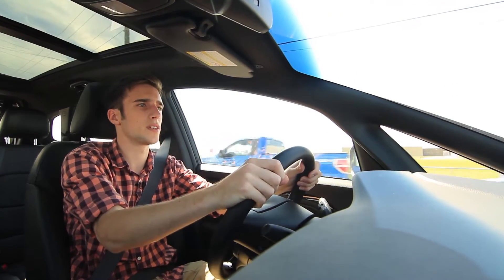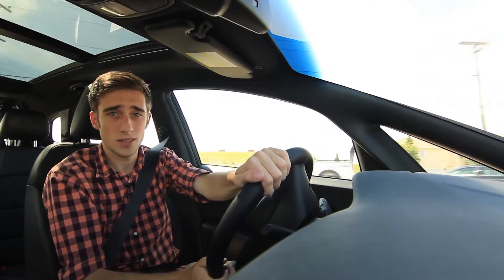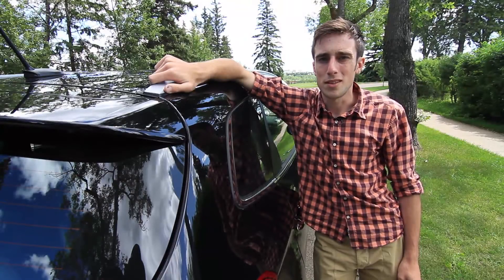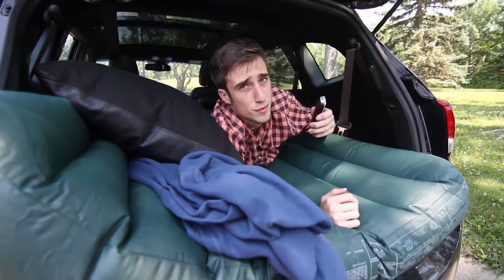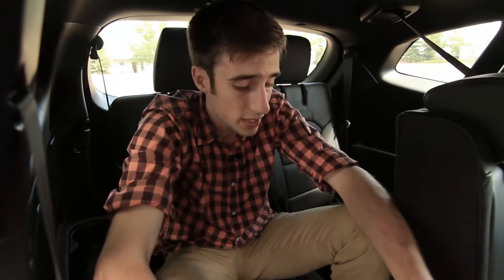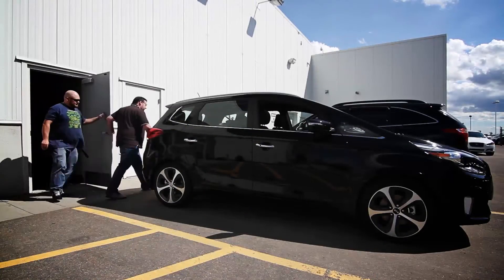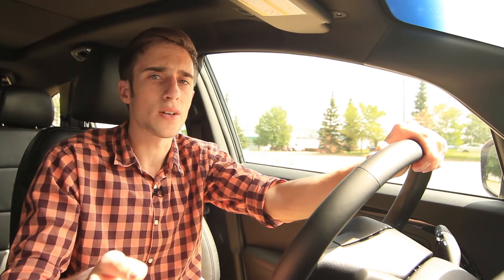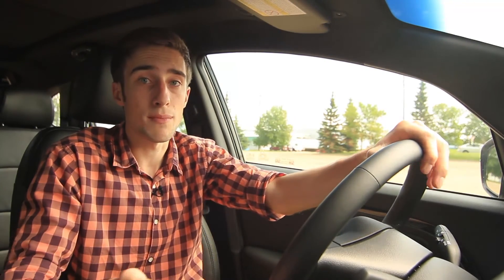On the Go: Episode 2 - 2014 Kia Rondo Review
Remember when minivans used to be cool? Anyone?

 The All new Kia Rondo is a fantastic alternative. It's a 7 seater, much like a van, but it's disguised as a fuel-efficient crossover with way more features. The panoramic sunroof, cooled driver's seat, kia UVO and Flex Steer are just a few reasons the Rondo is a cool people mover. It may look a little weird, but that's just because it's European inspired.